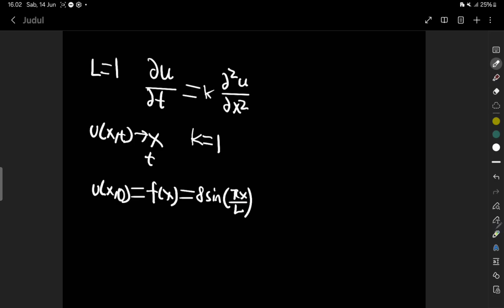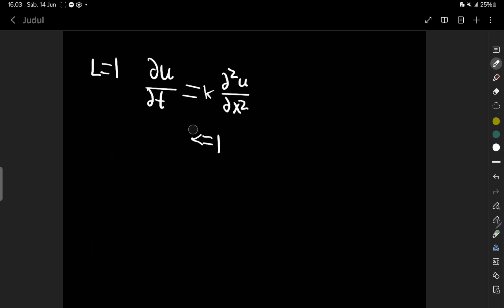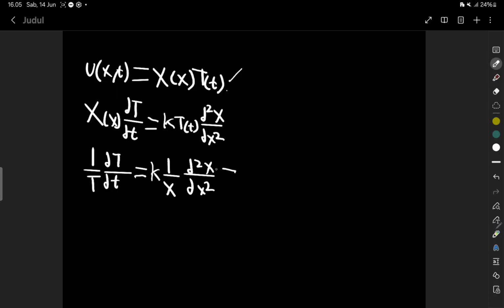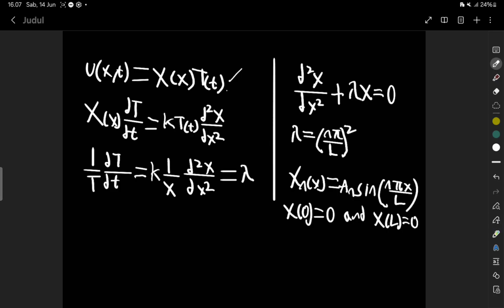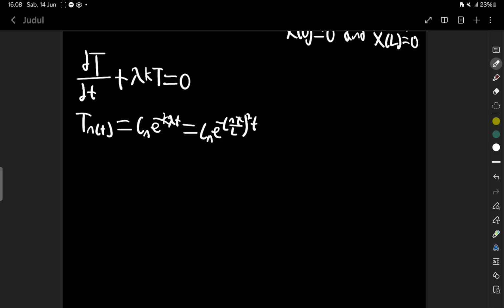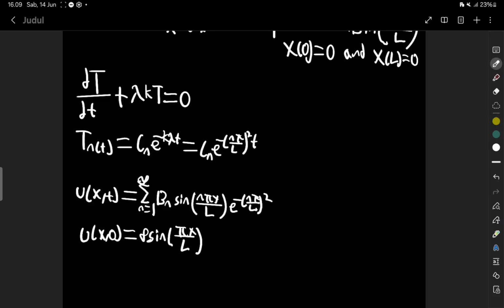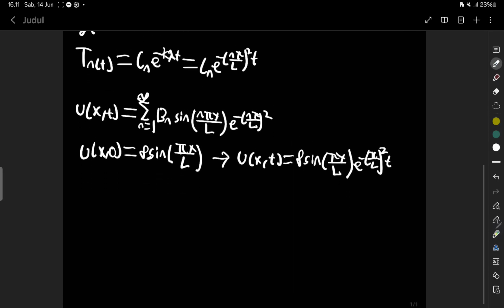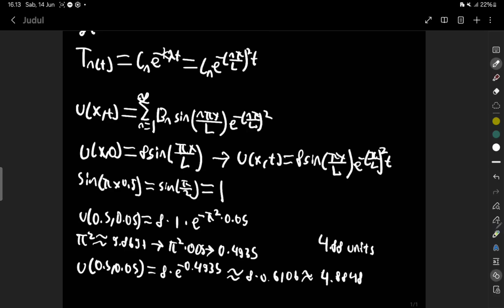Solving the Heat Wave PDE